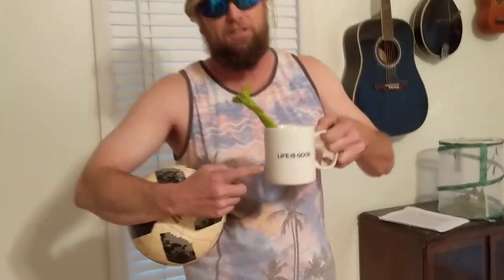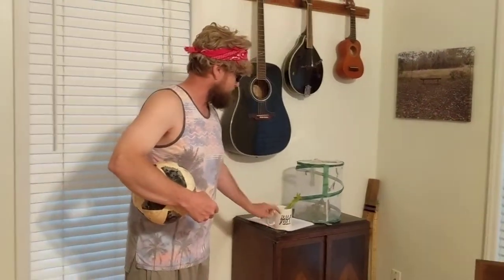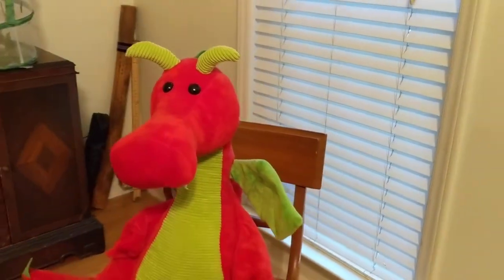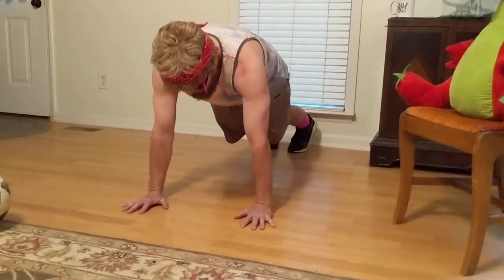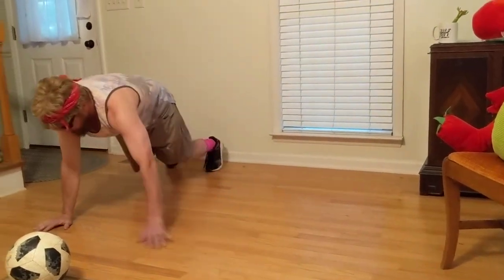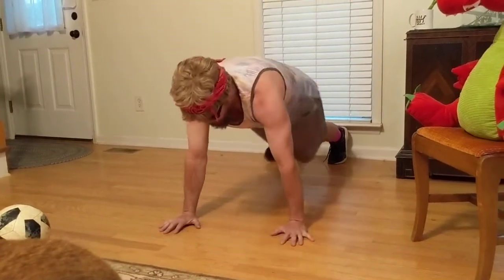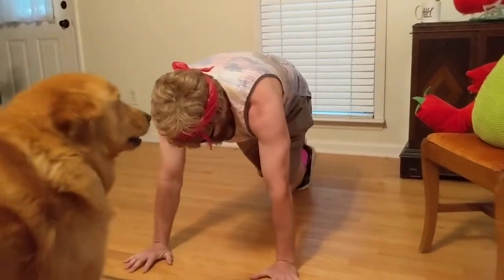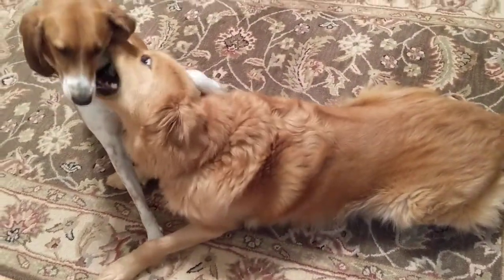Jim Shorts: Fitness Guru